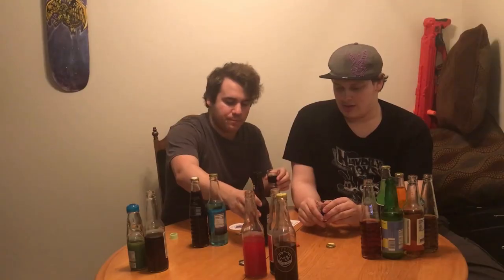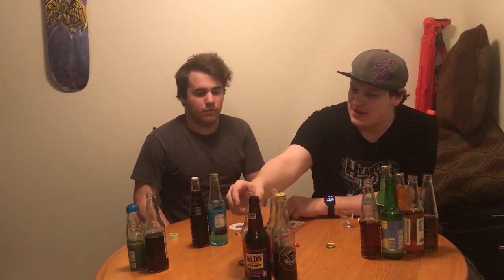2 Dudes Vs. Interesting Sodas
TZ and Victor return with another incredible collab. Today we are drinking some the most interesting yet questionable soda flavors they encountered.

TZKUnit: A YouTuber who is well known for the Broken Headphones in Bendy and the Ink Machine Chapter 3. Known for making Funny Moment videos on just about any game with his Friends, Hal Firewolf, Anthony, DestinyMoon66, Samy, Lexicon, Evis and So many More